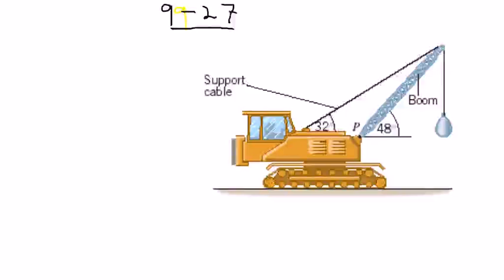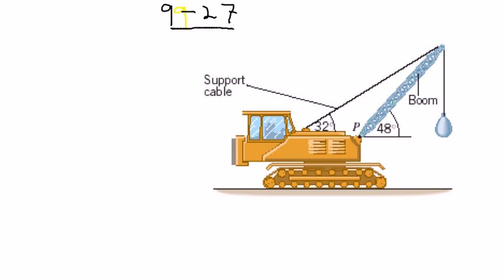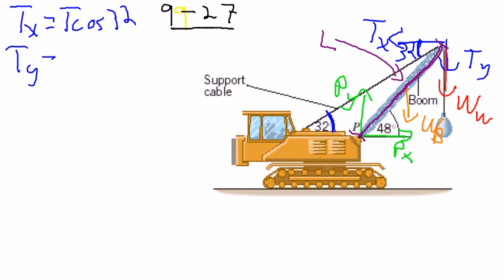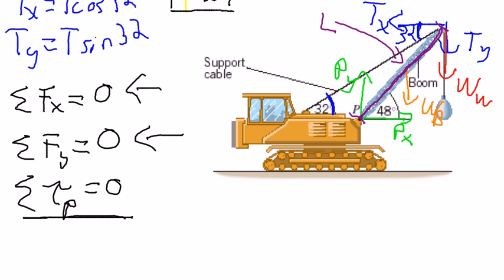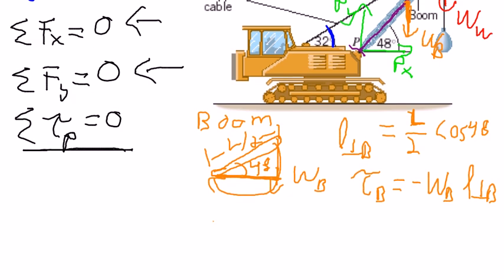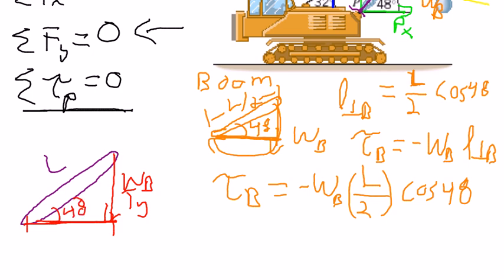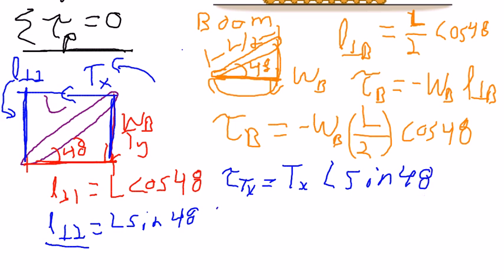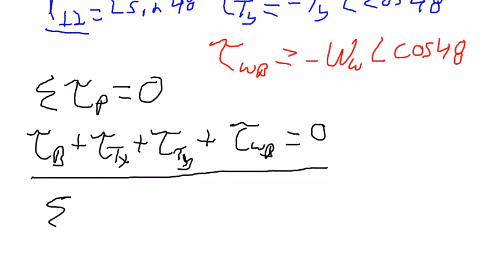Phys 201-HW Help Video-WS 8 Prob 6